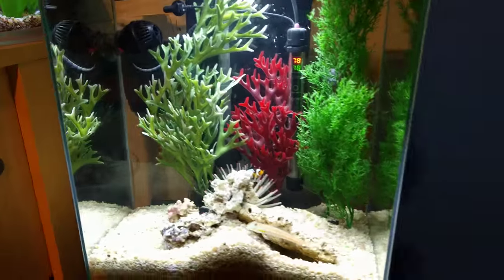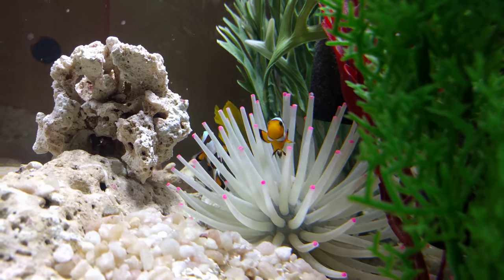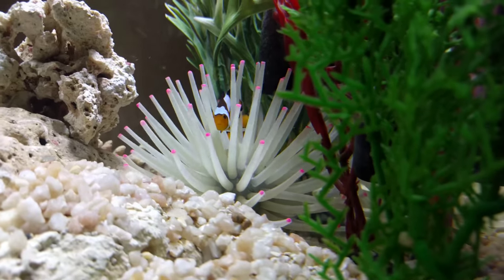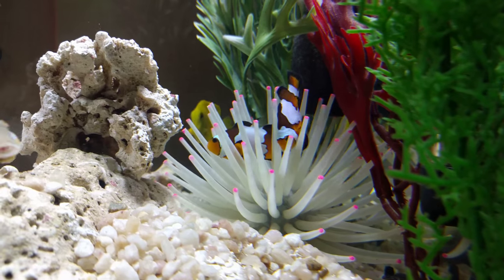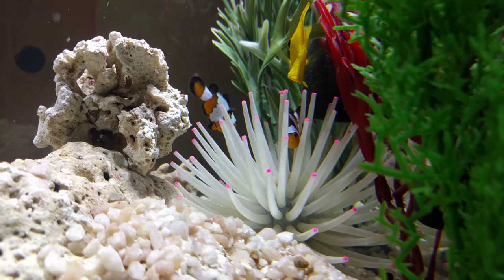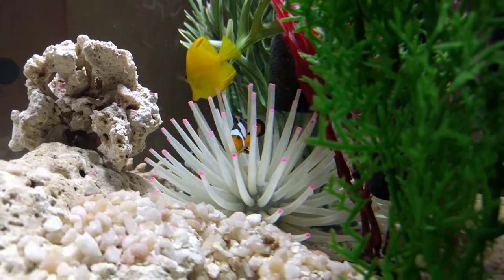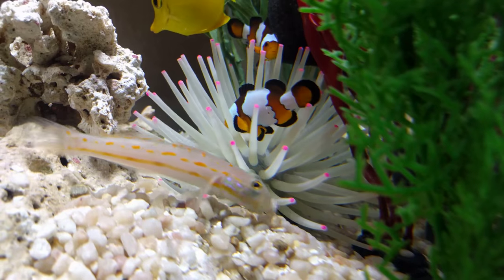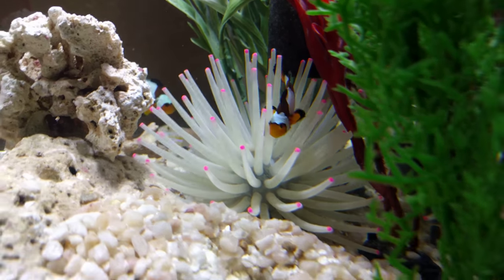Fish Tank Diaries • Day 17 • Clowns Adopted Anemone • 03-03-16 Thursday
The tank at this point is fully cycled